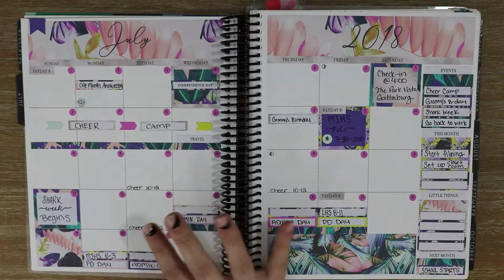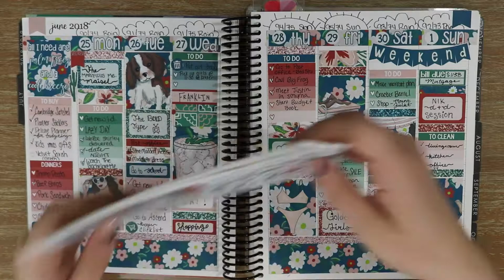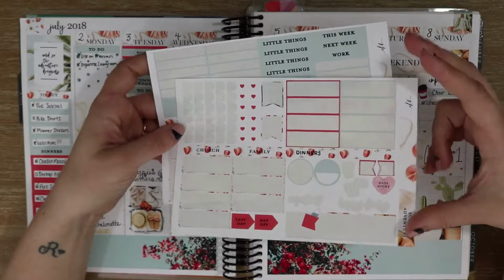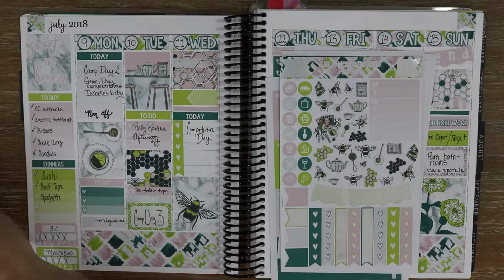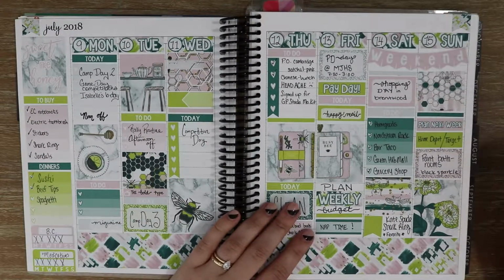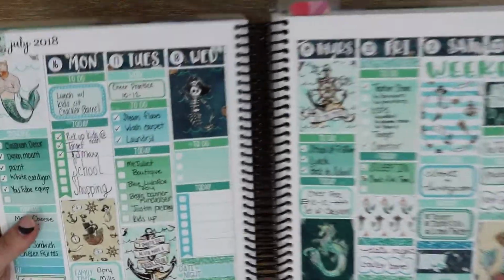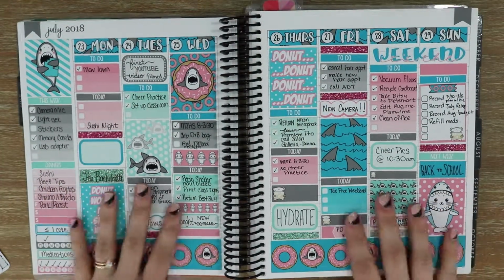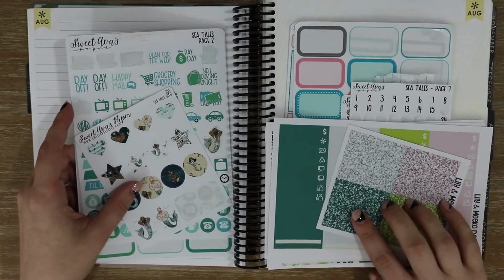Chelsea Plans : July Weekly Layout Recap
In this video, I will share with you how I use stickers from the following etsy shop to create my weekly layouts for the month of July:

My planner: Erin Condren Life Planner in Neutral Hourly Layout (with black coil) found

$10 of coupon for first time buyers ($10 for you and $10 for me) found